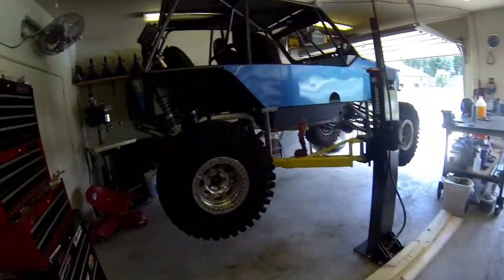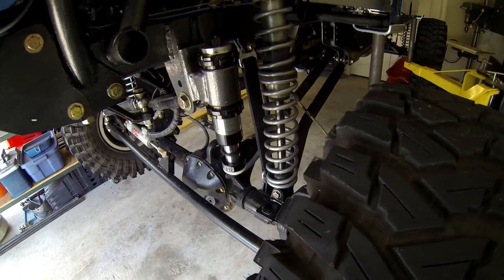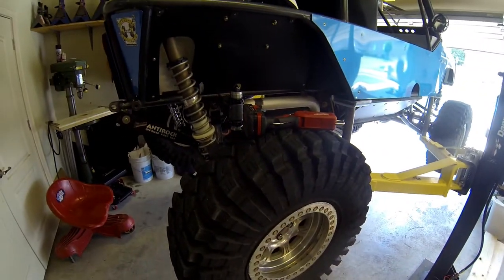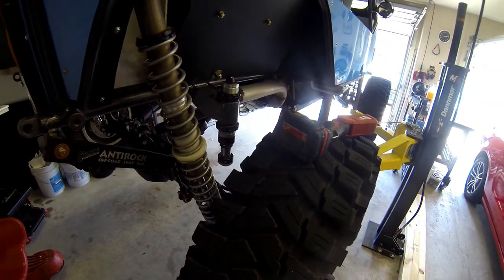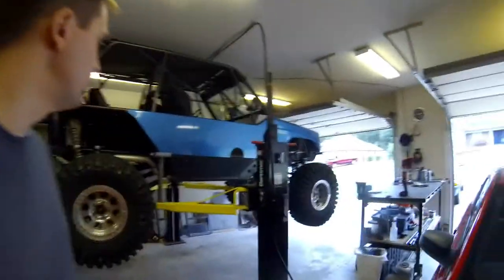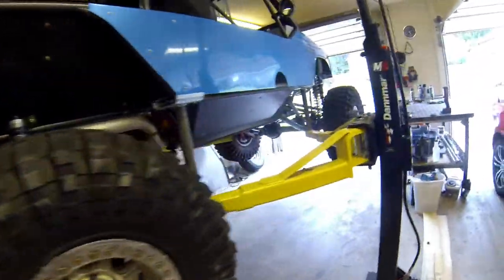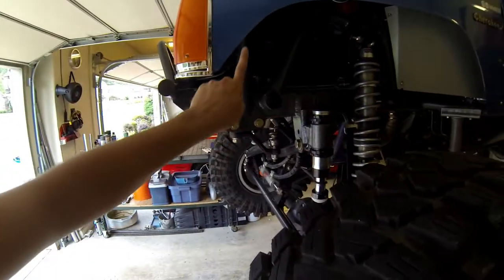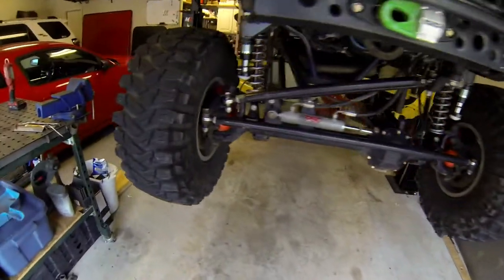Trail Buggy XJ - New Bump Stops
Walk around and quick test of a set of 2" travel Locked Offroad Bump Stops on my buggy.